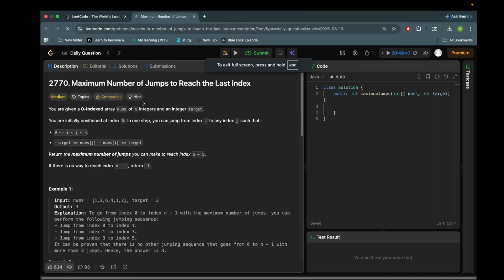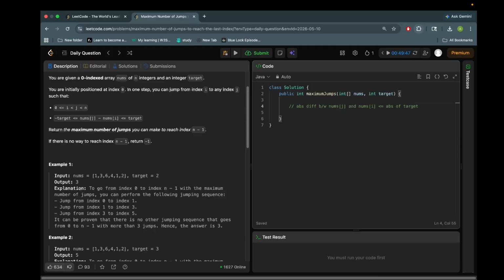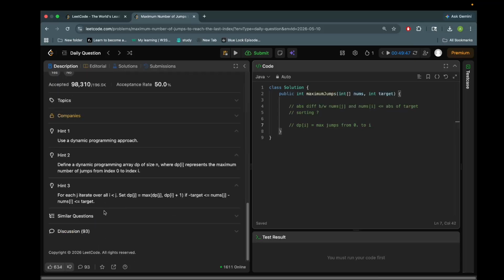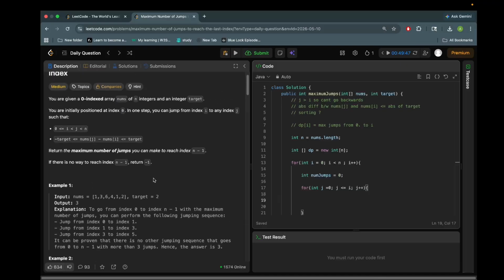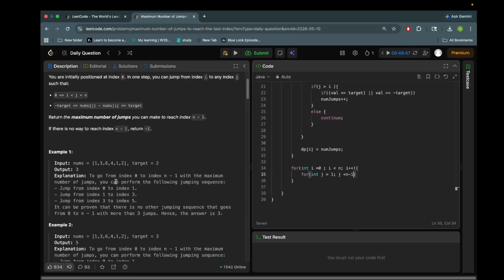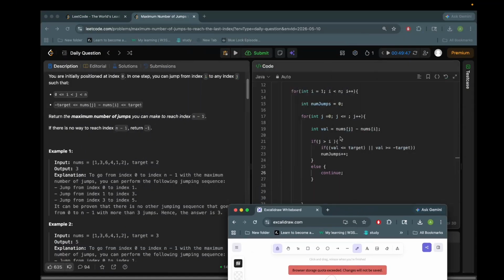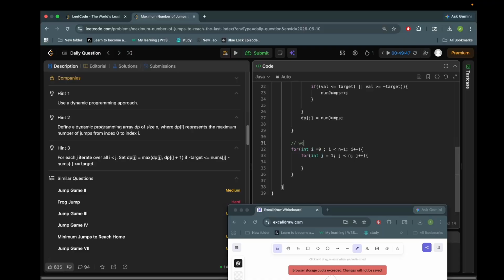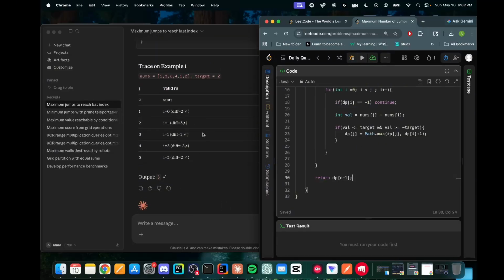Day 42 — LeetCode #2770 | I Thought I Understood DP… Then My State Was Wrong 😭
Day 42 of my LeetCode journey 🚀

Today I worked on LeetCode #2770 — Maximum Number of Jumps to Reach the Last Index. I actually recognized early that this looked like a dynamic programming problem, so I started building a dp[] array and trying to define what each state should represent.

But I made a big mistake at first—I was counting valid jumps instead of tracking the maximum jumps needed to reach each index. That small misunderstanding completely broke my DP logic 😅

After debugging my code, fixing my transitions, and getting guidance, I finally understood how the state and recurrence should actually work.

Today reminded me again: in DP, if the state definition is wrong… the whole solution falls apart. Still learning, still showing up every day. 🚀